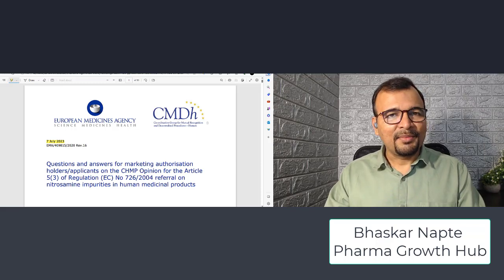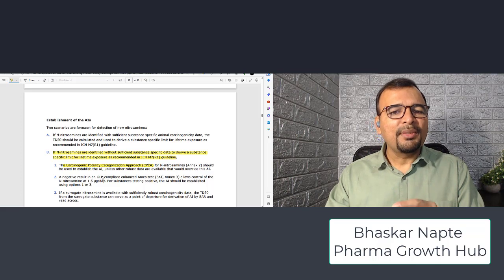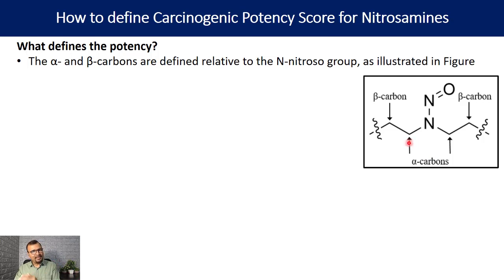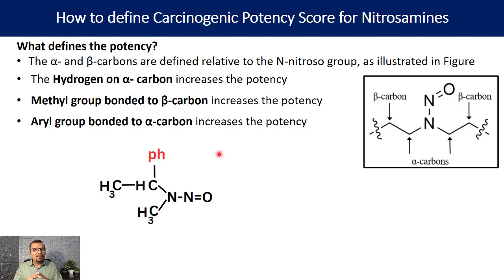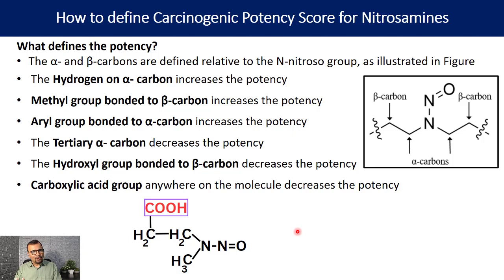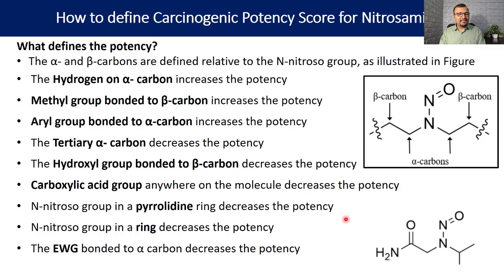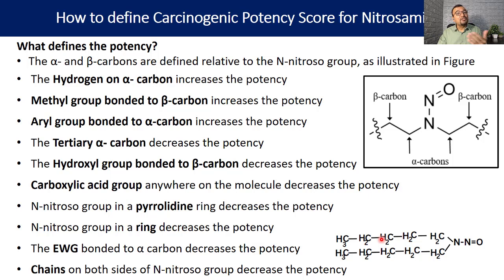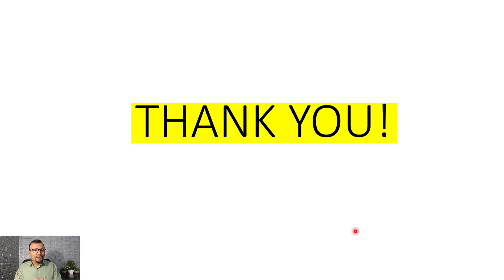What defines the Carcinogenic Potency of Nitrosamine?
EMA revised its Q&A on Nitrosamine on 7th July 2023. The question No. 10, related to the AI limit of Nitrosamine, is updated with the inclusion of a “Carcinogenic Potency Categorization Approach” (CPCA) to establish the AI limit of Nitrosamine without Carcinogenicity data.

This video explains the factors which govern the Carcinogenic Potency of Nitrosamine.

Join the WhatsApp group of Pharma Growth Hub to receive more updates